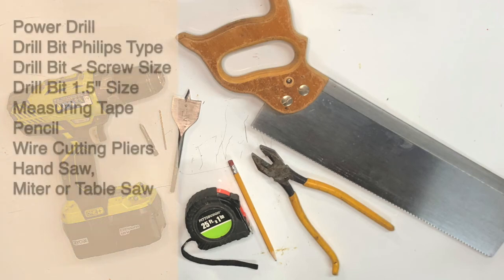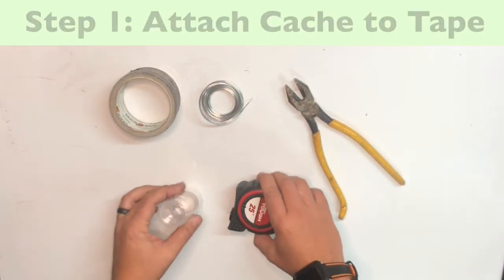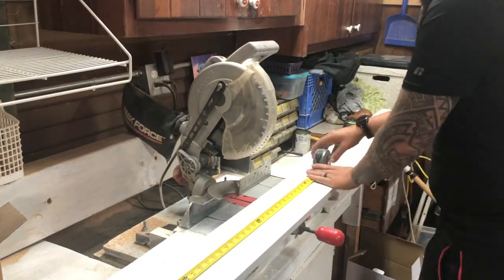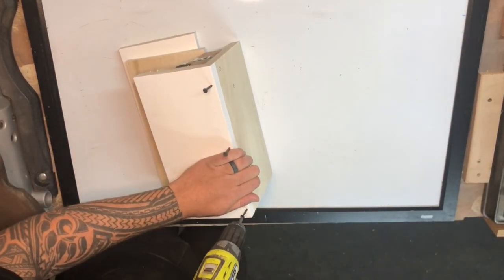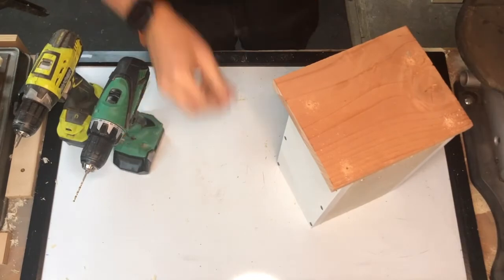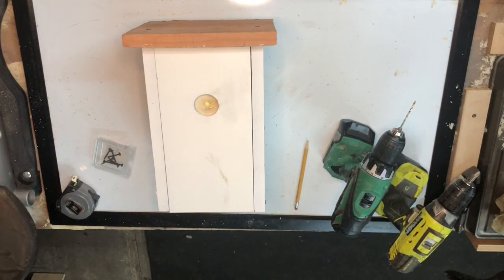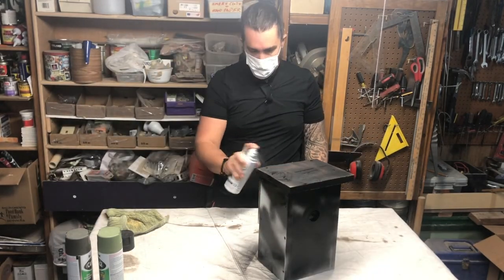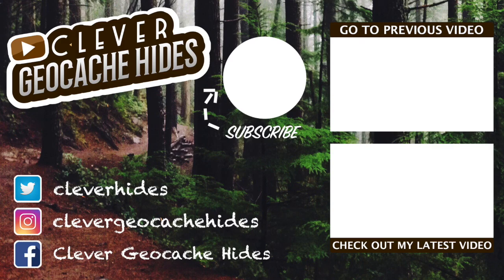Build Your Own Birdhouse Gadget Cache (GCNW)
In this video will visit one of my most favorites hides and then BUILD IT step by step in my workshop. This BIRDHOUSE GADGET CACHE is unique and relatively easy to build yourself with just a few tools and materials. Feel free to use this design and make it your own for a new hide where you live and lets raise the geocaching bar one CLEVER GEOCACHE AT A TIME!

Help Support Clever Geocache Hides with your GeoMerch purchase @

Equipment used with Links:
Camera 🎥
Phone X

Audio 🎤
Alvoxcon Wireless Lapel Mic TG210

If you would like to start Geocaching then go to